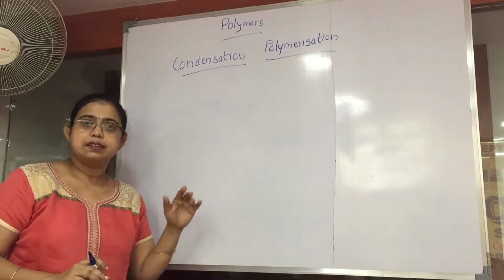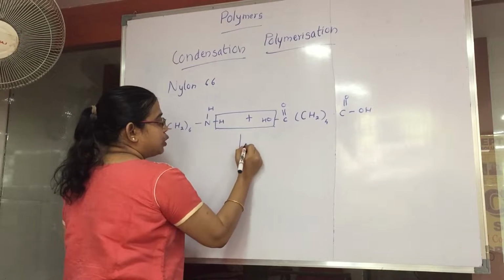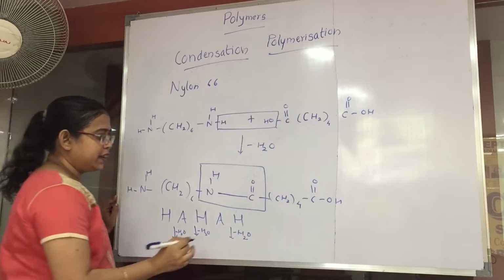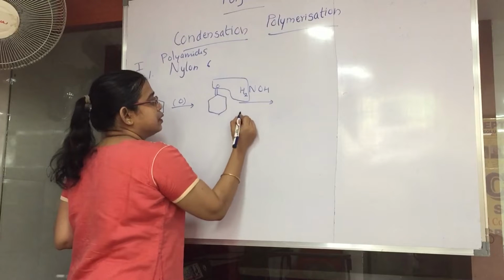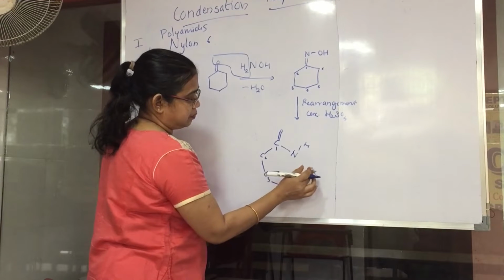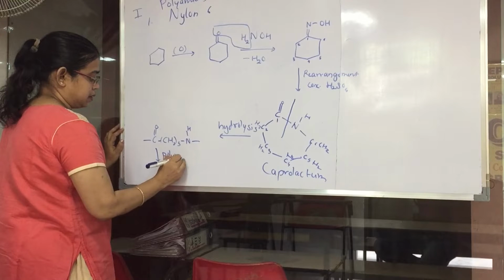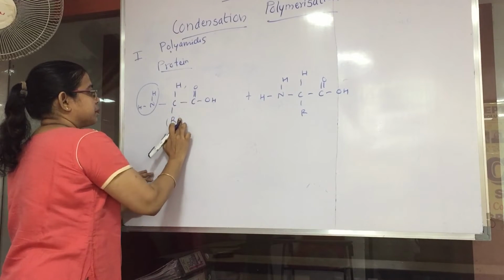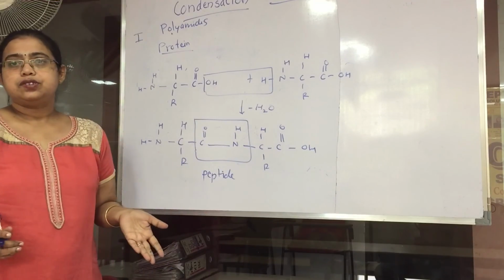Polymers # 2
Polyamides